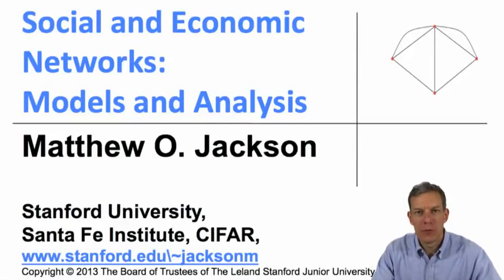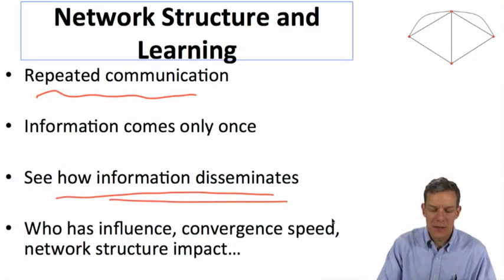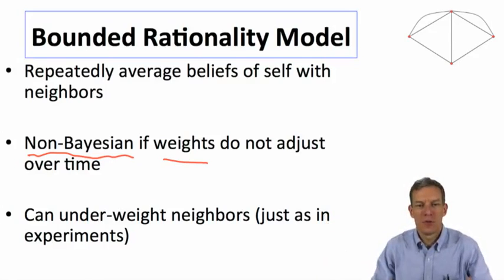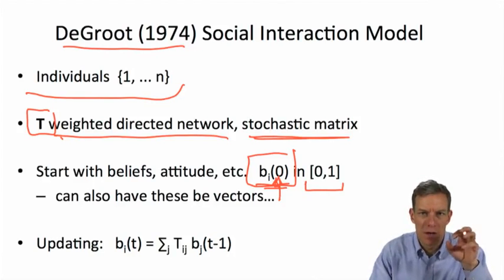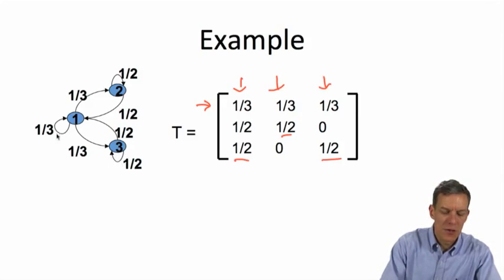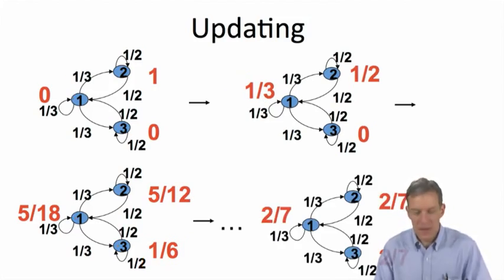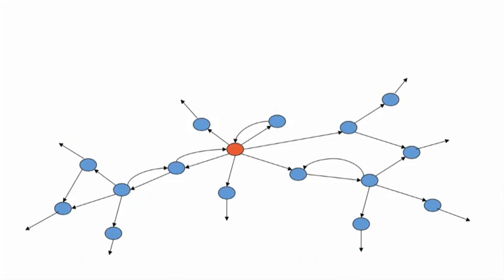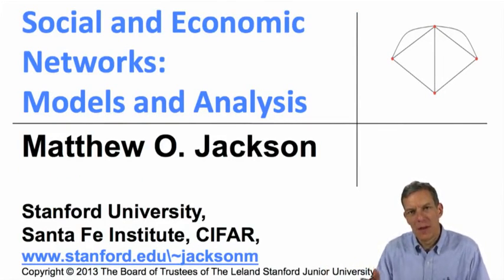Social and Economic Networks 6.2 Week 6: DeGroot Model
DeGroot model